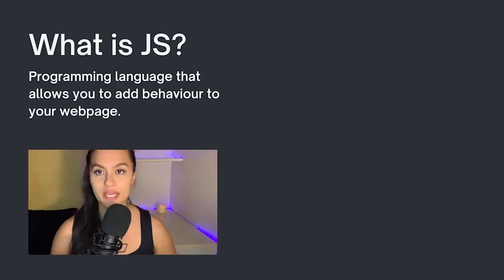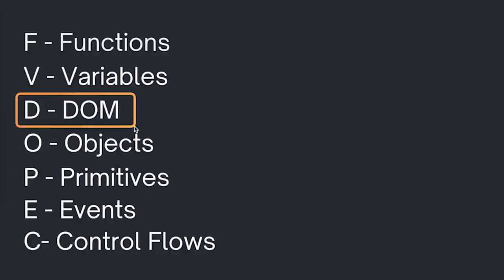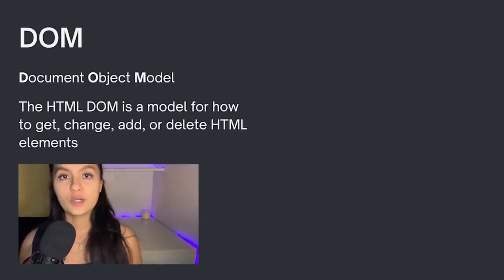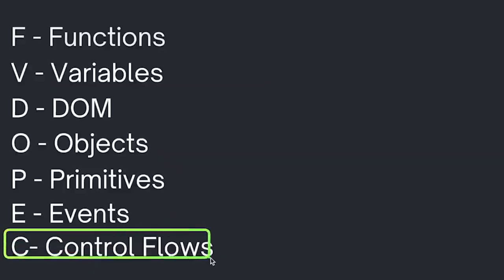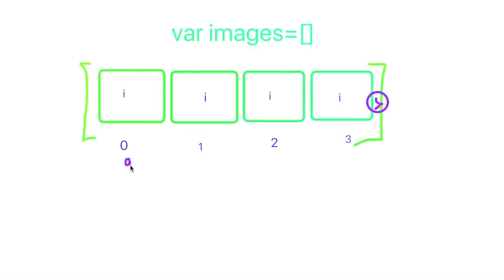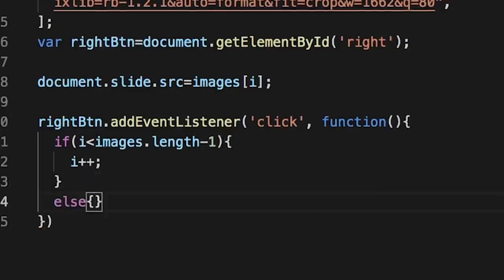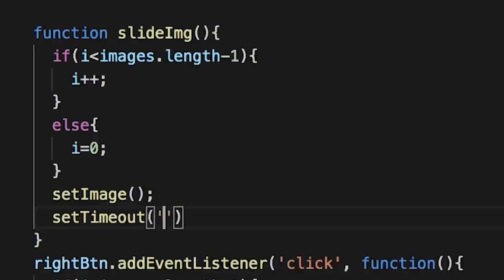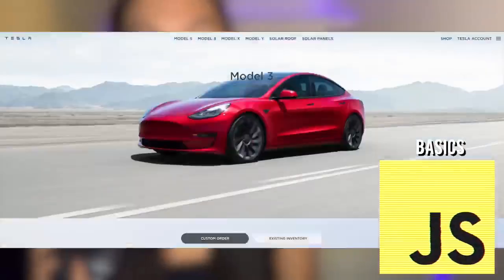Total JAVASCRIPT concepts in 9 minutes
Learn JavaScript in just 9 Minutes (2021).mp4